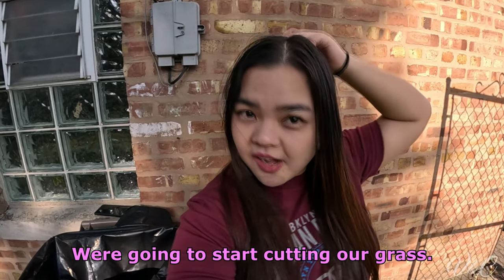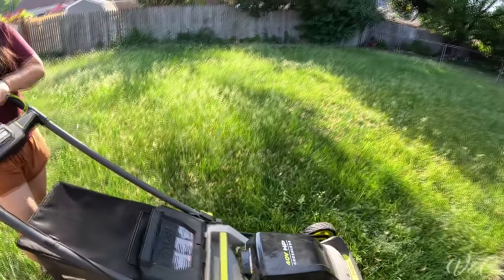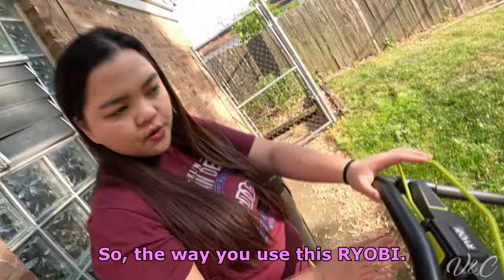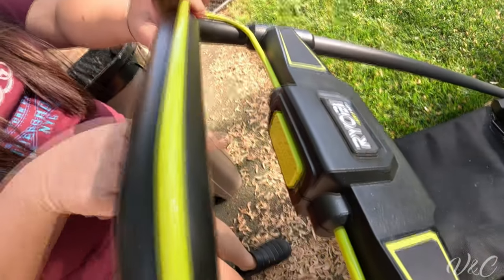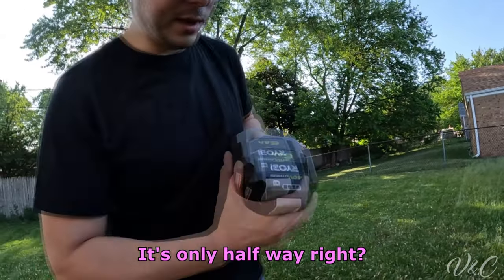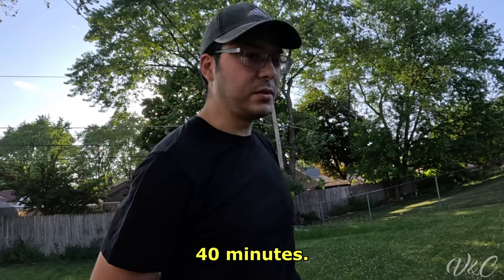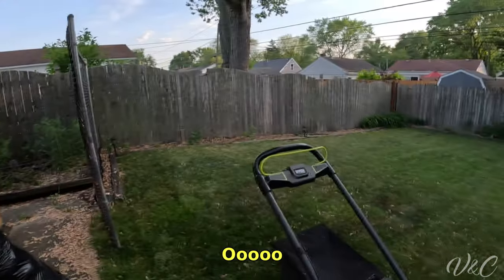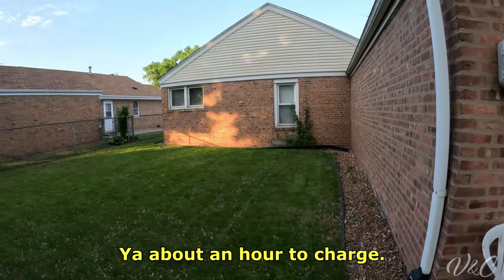WEEDS Over Grown Backyard Lawn Mowing | RYOBI 40V HP 20 inches cordless push mower after a year!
Up to 48-minutes of runtime, ideal for 1/2 acre or less
RYOBI continues to lead the industry in cordless mower innovation with their 40V HP 20 in. Brushless Push Mower. Combining 40V Lithium-Ion Battery power with Brushless Technology this mower delivers gas-like power, without the hassle of gas, oil, or maintenance. The high capacity 6.0 Ah battery provides extended run time and instant power at the push of a button.

Hi Everyone,

Join us on a captivating journey through life's randomness! Our YouTube channel offers thrilling vlogs that embrace excitement, laughter, and unexpected surprises. From travel adventures to exhilarating challenges, we invite you to be a part of our vibrant community.